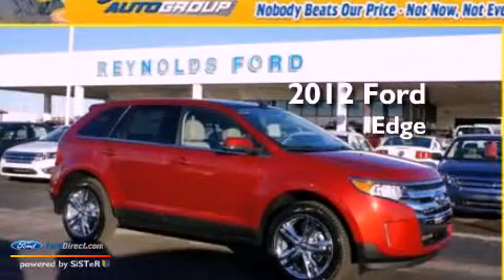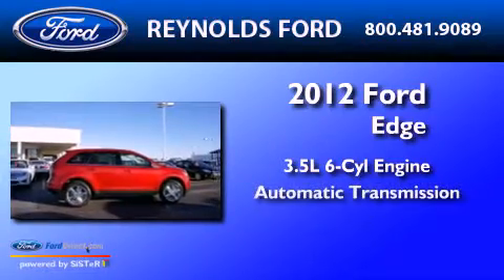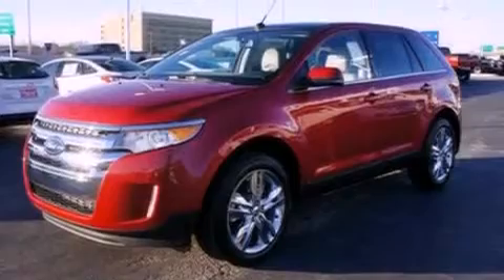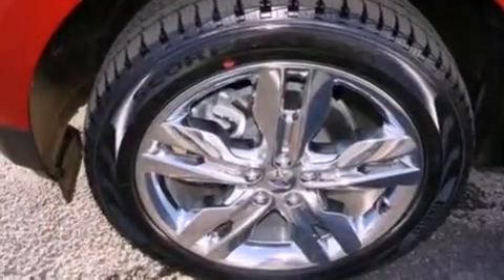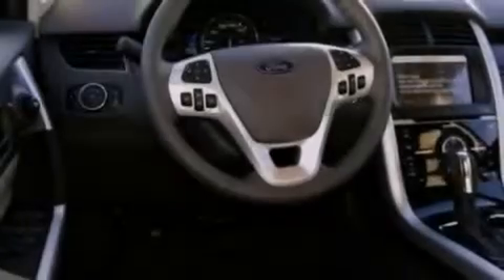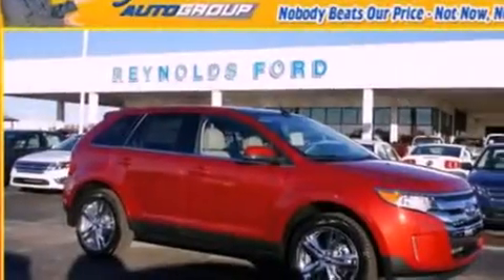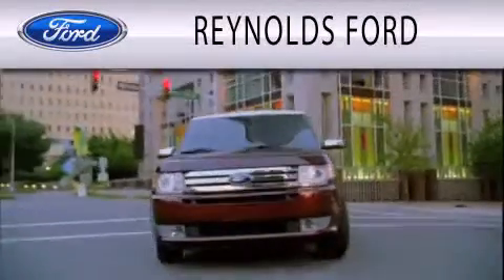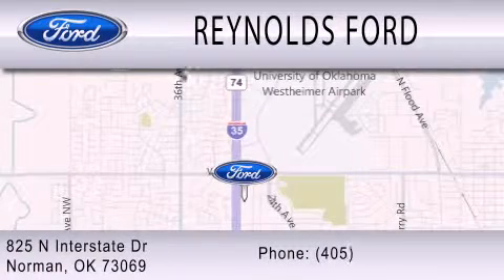2012 Ford Edge Norman OK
Year : 2012
 Make : Ford
 Model : Edge
 Engine : 3.5L V6 24V MPFI DOHC
 Trans . : 6-SPEED AUTOMATIC
 Exterior : RED
 Miles : 4
 Interior : MEDIUM LIGHT STONE
 Stock : FC444